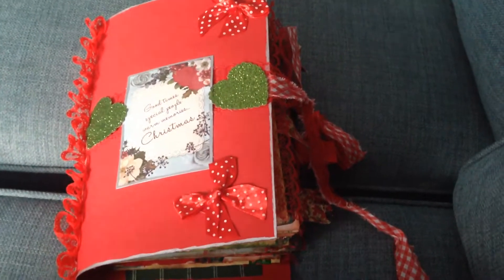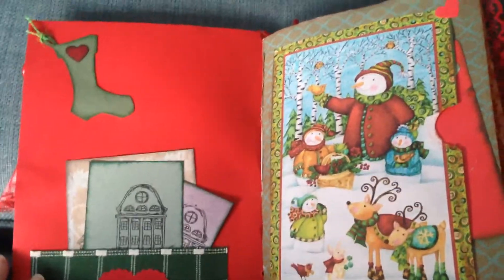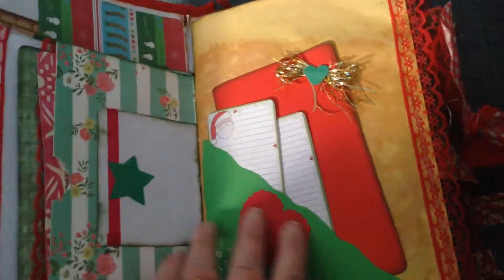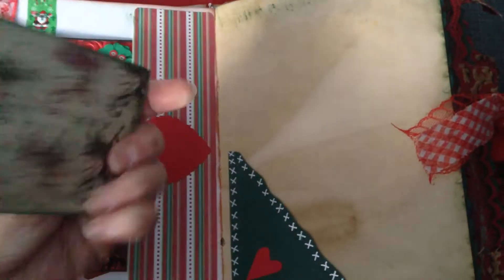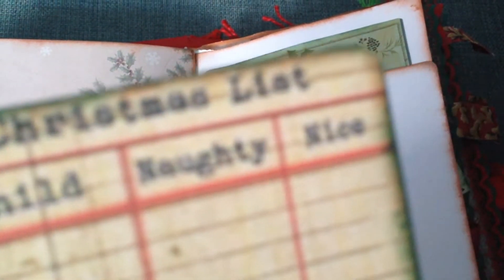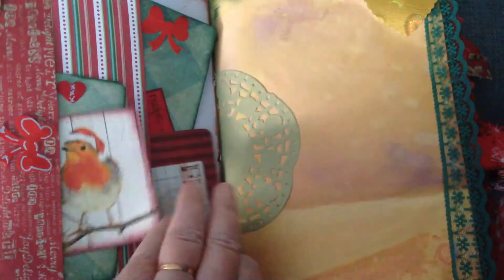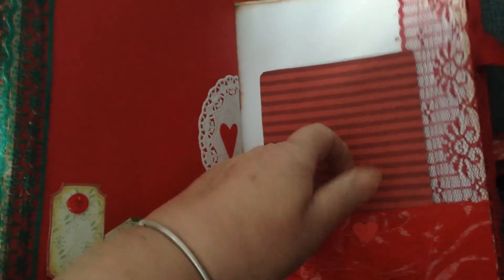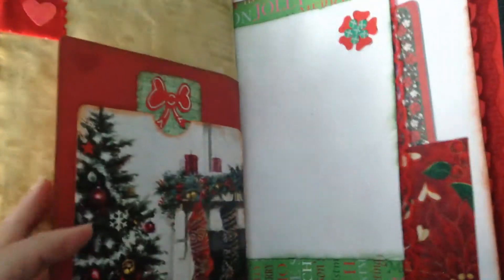Christmas Junk Journal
A Christmas Junk Journal Scrapbook lots of room for journalling and pictures also lots of places to keep recipes etc, this has two signatures